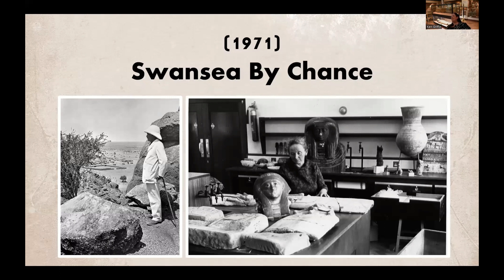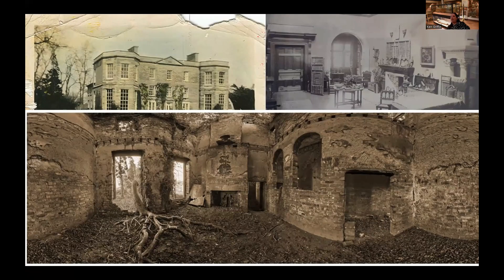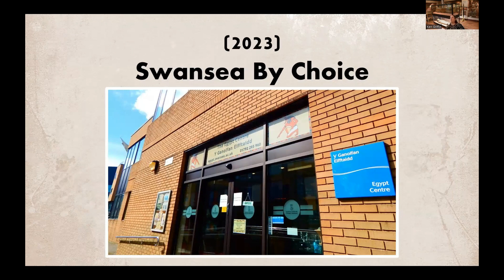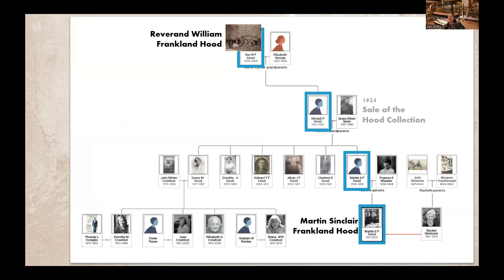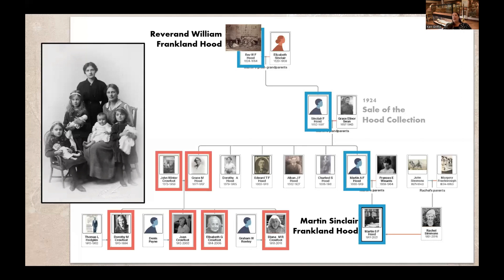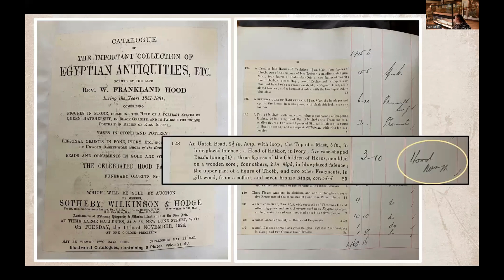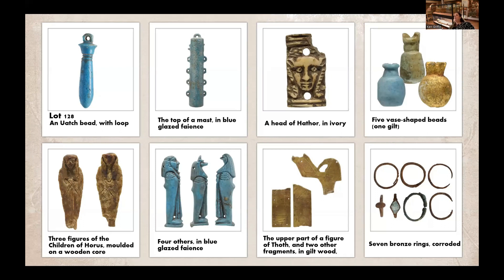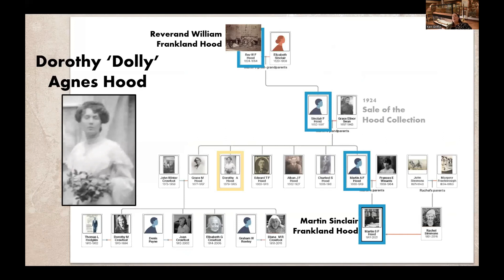Meg Gundlach - The Hood legacy: Swansea by chance, Swansea by choice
Stories of object movement and acquisition are woven through all museums housing the former Wellcome collection. One such tale surrounds the Victorian collection of the Reverend William Frankland Hood (1824–1864), from which almost one hundred items found their way to the Egypt Centre. That is a story of chance. Nearly a century later, another 100+ items found their way to Swansea for examination directly from Reverend Hood’s descendants. That is a story of choice. This talk will outline the particular series of events from 1851 to 2023, illustrated through objects new and old.